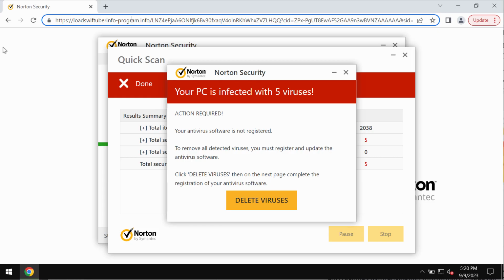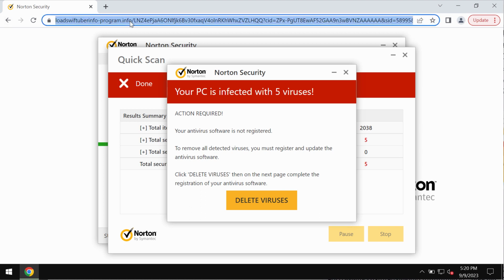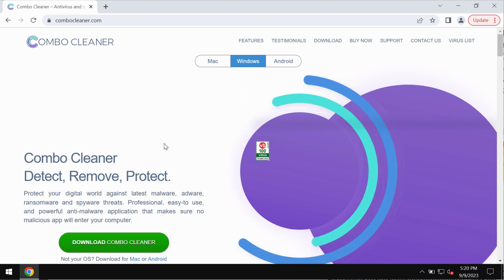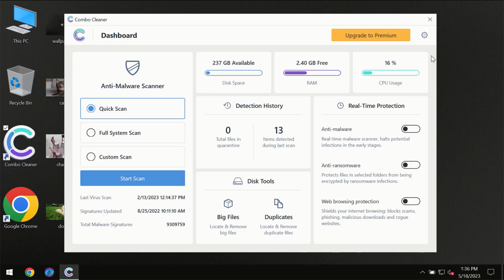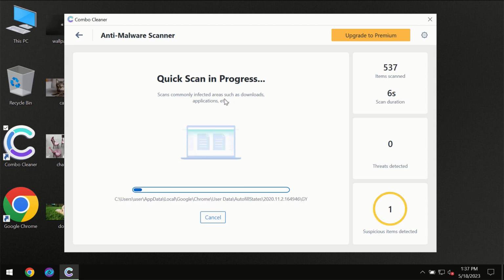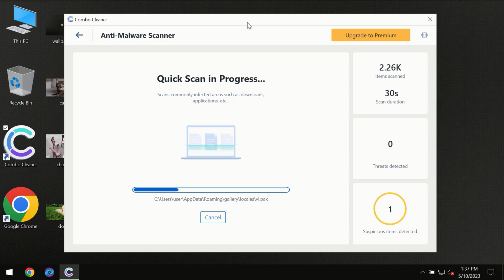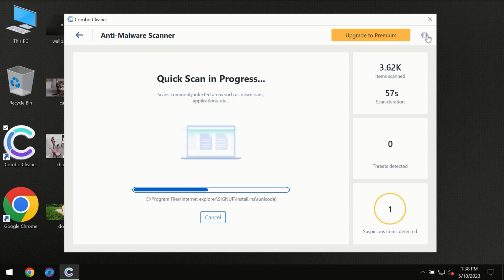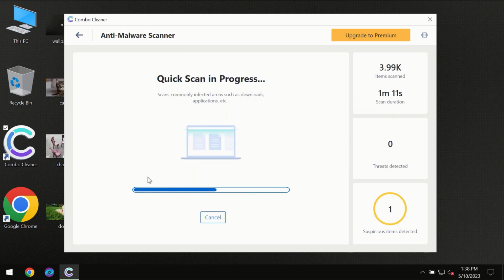Loadswiftuberinfo-program.info online scam removal.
Loadswiftuberinfo-program.info is a dangerous site that attacks Google Chrome browsers. Its main purpose is to trick users into downloading and installing certain potentially unwanted programs. Don't trust these pop-ups. Get rid of them with Combo Cleaner Antivirus via the official or, optionally, follow the manual recommendations provided in the video.